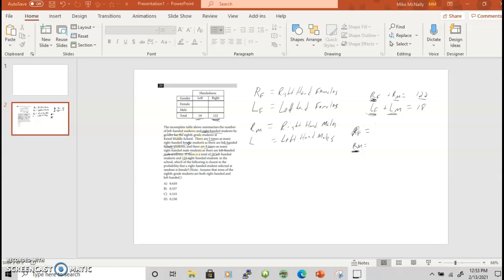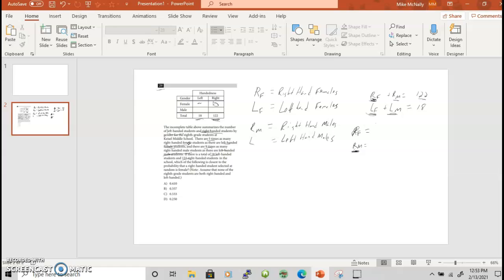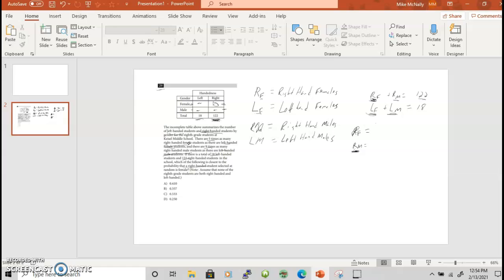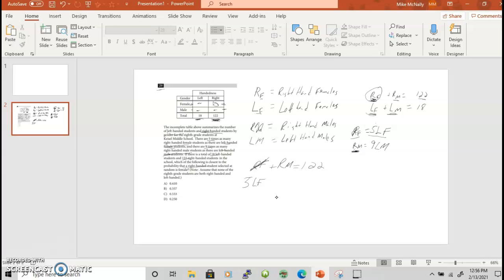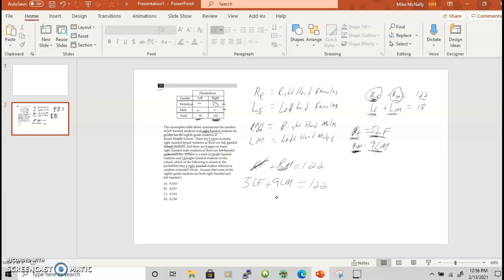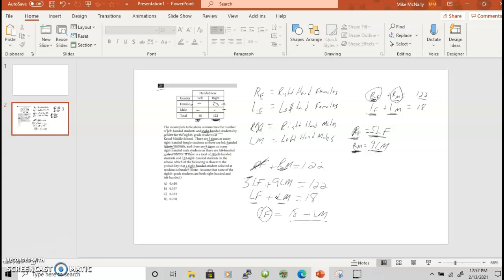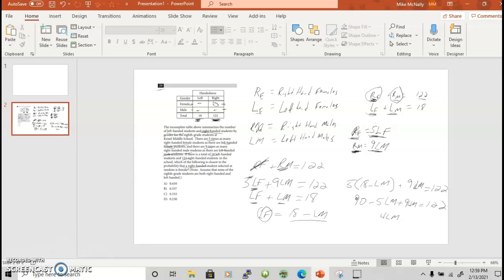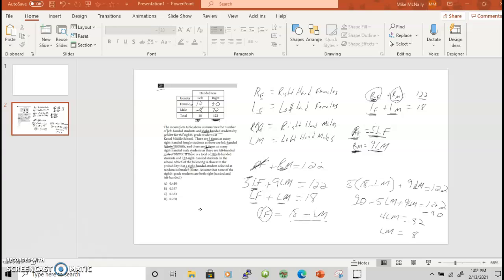SAT - Tough System of Equations